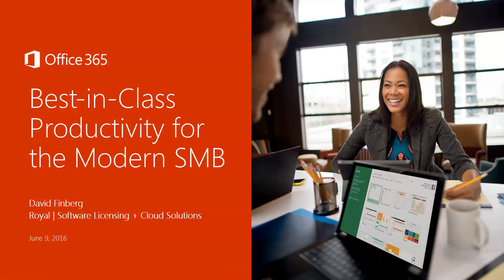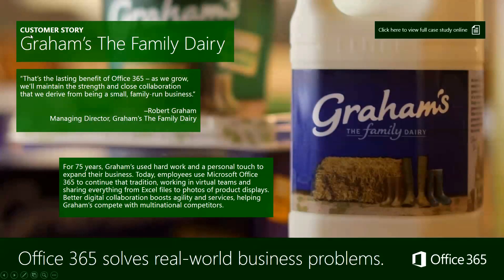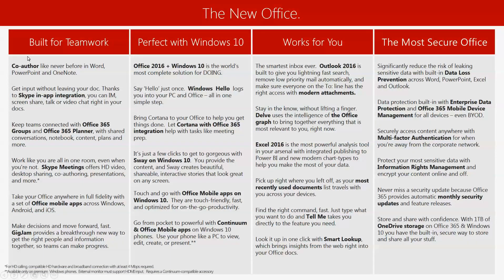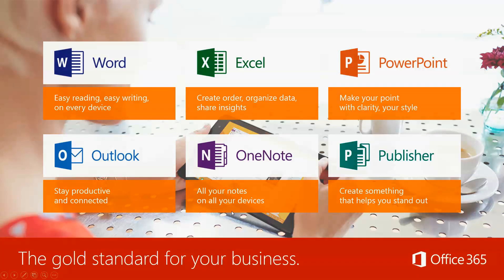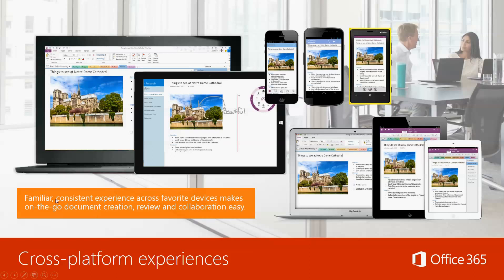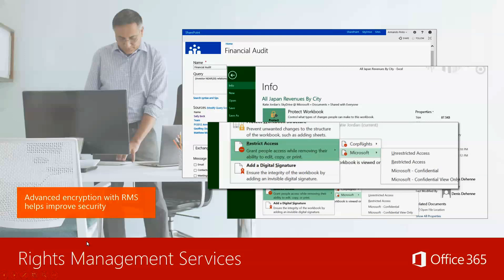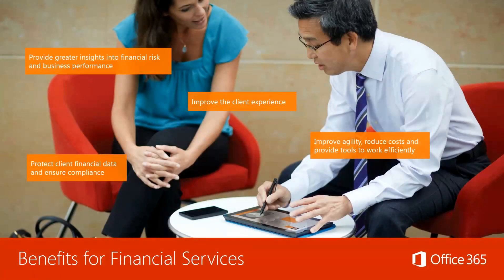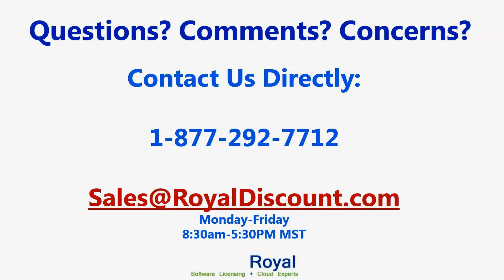Office 365 Training | For Business & Teams | Royal Discount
Tired of all the hype surrounding the cloud? In this webinar we break down the benefits of Office 365, how it works in with the cloud, and how it benefits small businesses across the world.